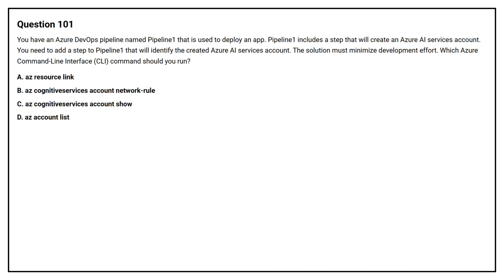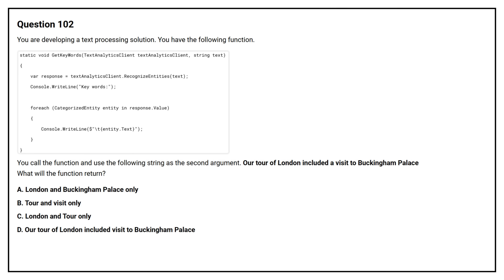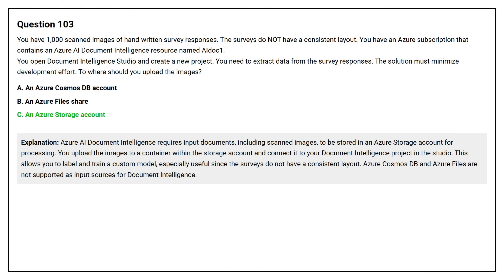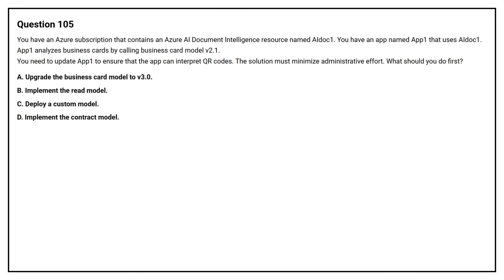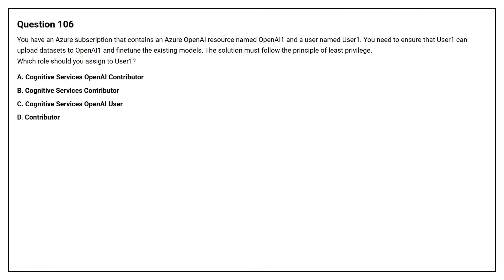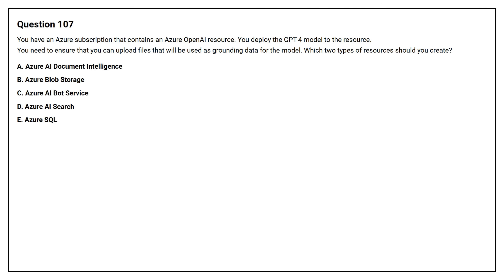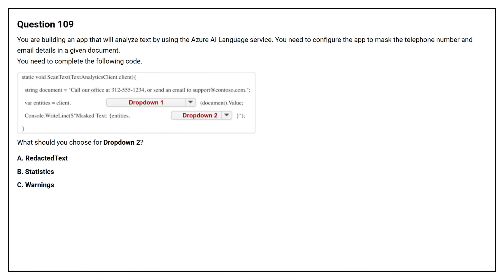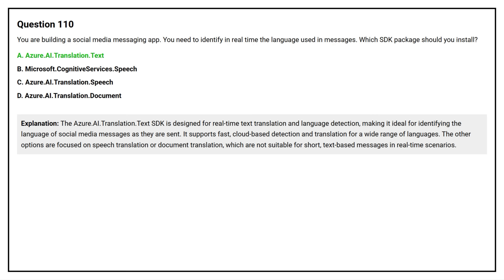AI 102 Exam Q&A #11 - Azure AI Engineer Associate